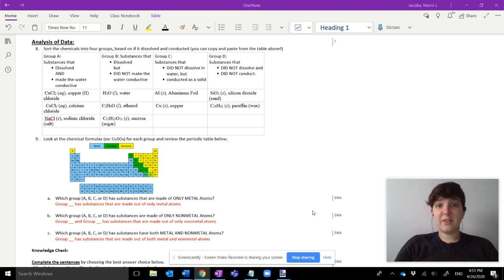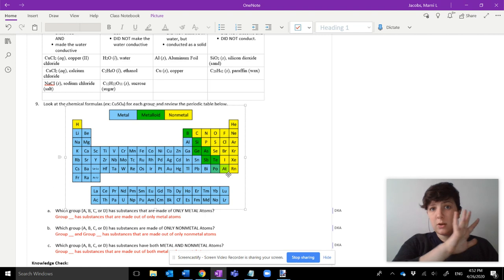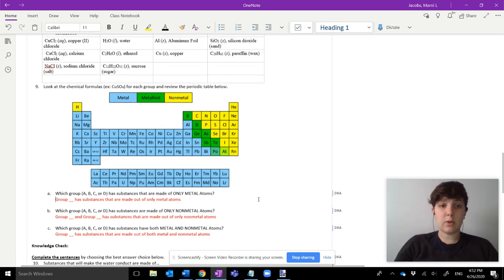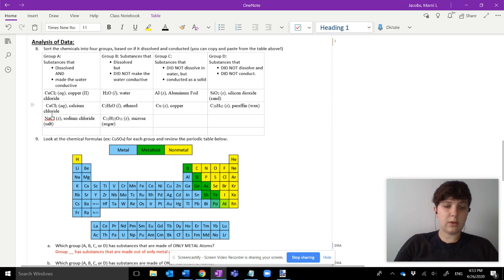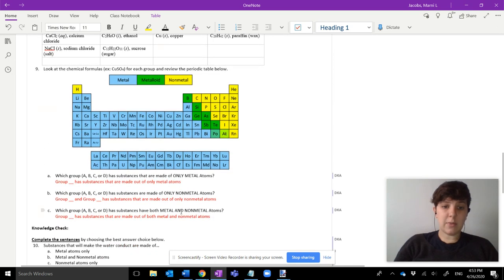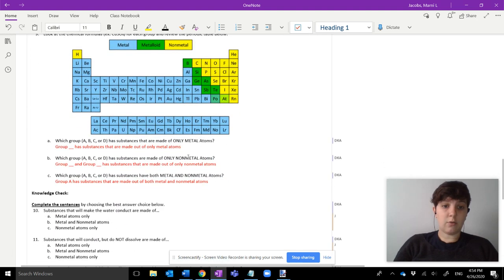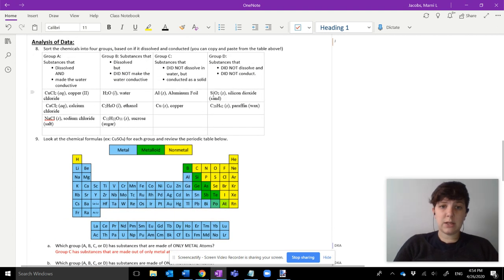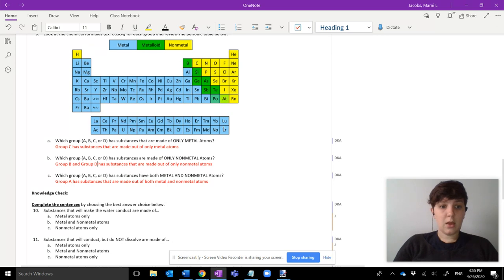Ionic Bonding 2.2 Analysis Questions